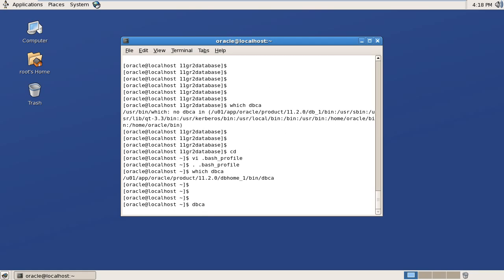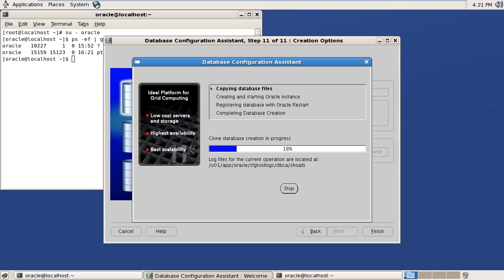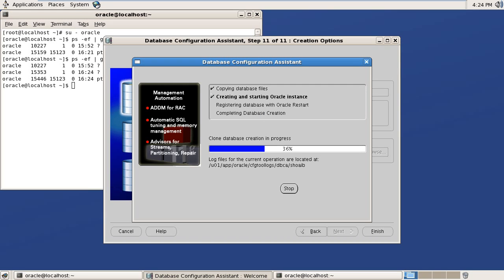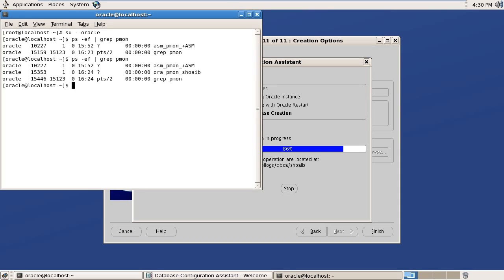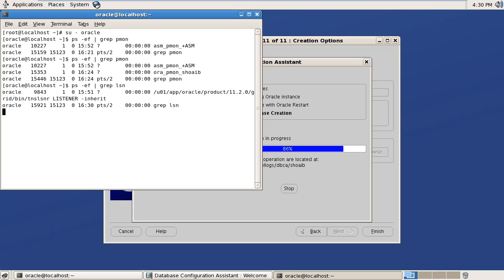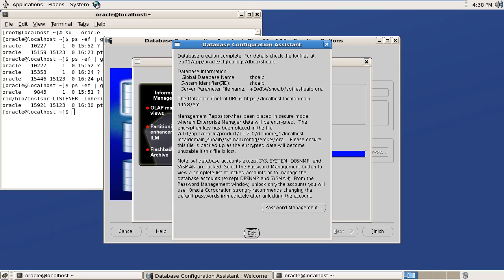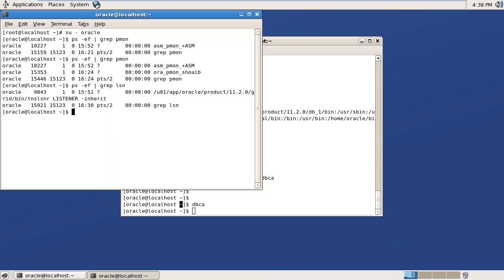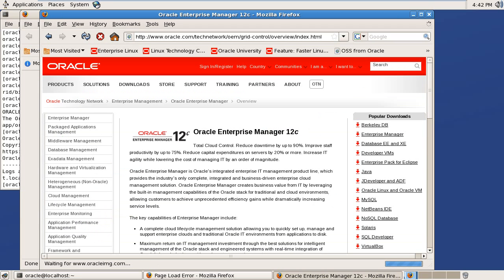create database using dbca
Here we will see the creation of the database with dbca utility. and even work on EM console a little bit.